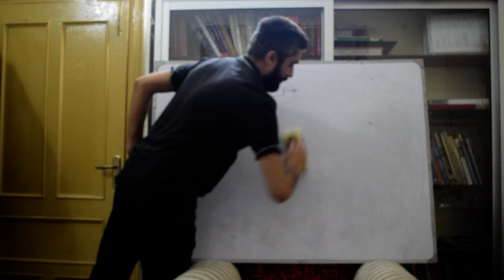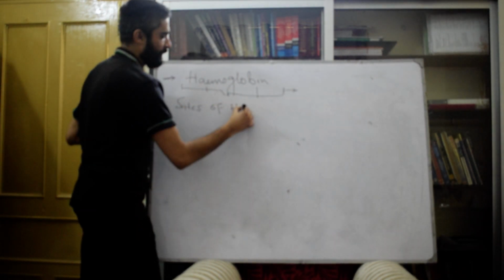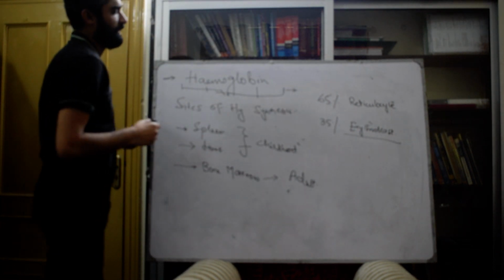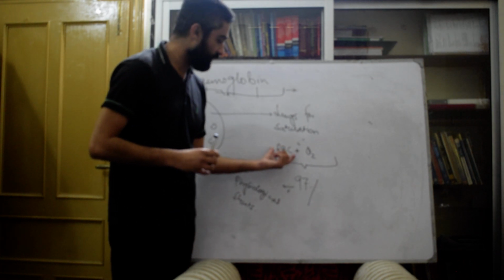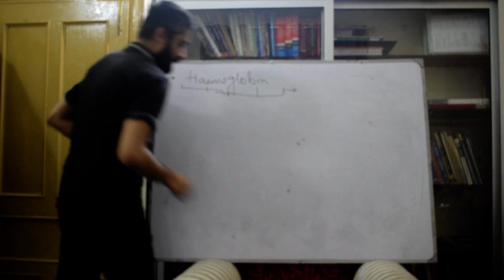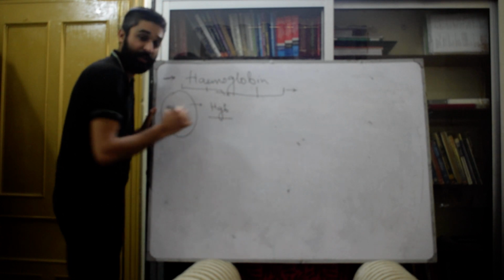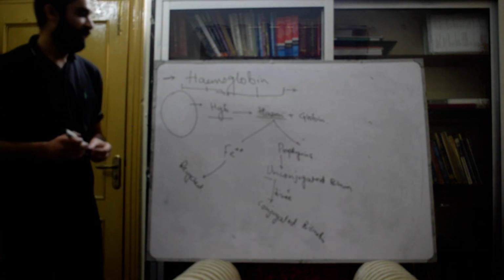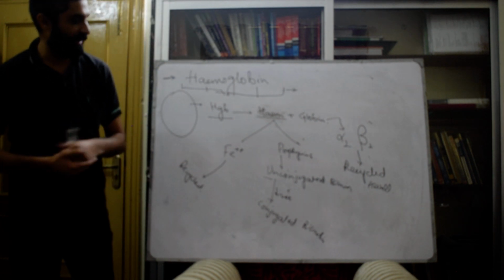Blood Lecture 1 B